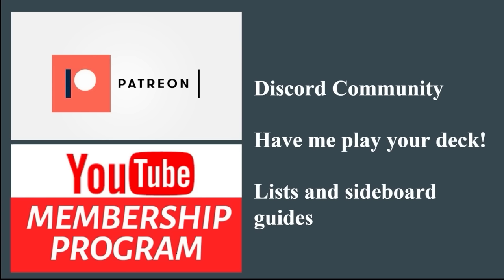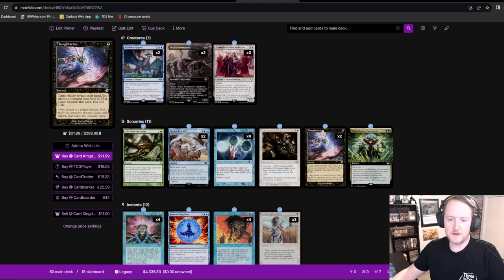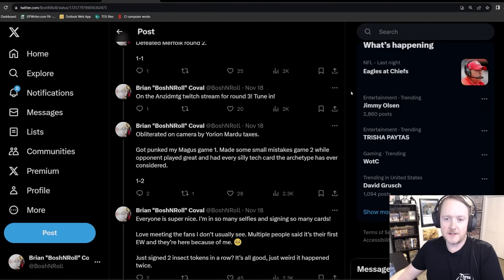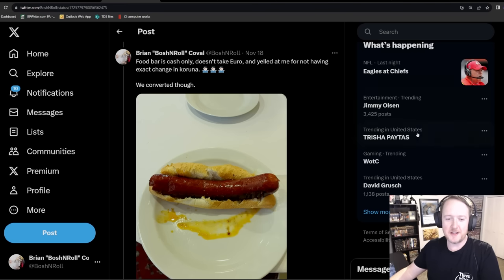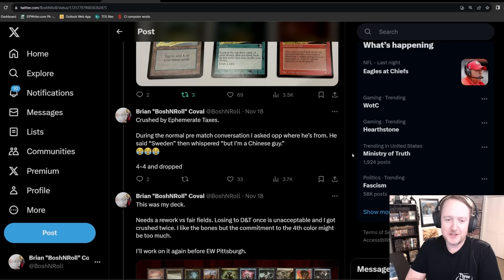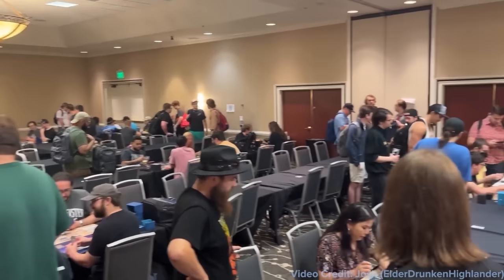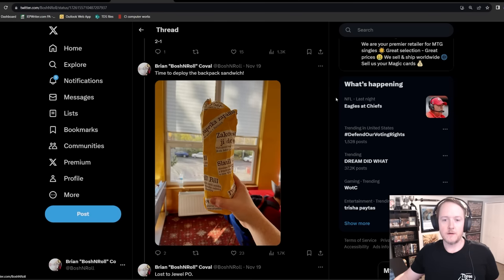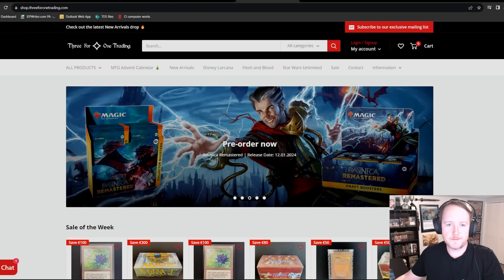AMERICAN WIZARD IN PRAGUE! Eternal Weekend 2023 Tournament Report Vlog. Vintage Legacy Champs MTG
Check out the Black Friday sales at shop.threeforonetrading.com

Get the official BoshNRoll X Coalesce "Island, Ponder, Keep" shirt NOW

I discuss my experiences at Eternal Weekend Europe 2023 in Prague for the Magic the Gathering Vintage and Legacy Championships in this tournament report vlog. I played Dark Bant Triumph of St. Katherine Beans in Legacy and Atraxa Oath of Druids Combo in Vintage. While my tournaments weren't great, I did like both my lists and there's plenty of matches to talk about. I'm an American wizard in Prague! MTG

0:00 Intro
0:37 Report Intro
1:41 Legacy Deck
7:13 Legacy Rounds
27:00 Vintage Deck
30:53 Vintage Rounds
41:51 Wrap Up